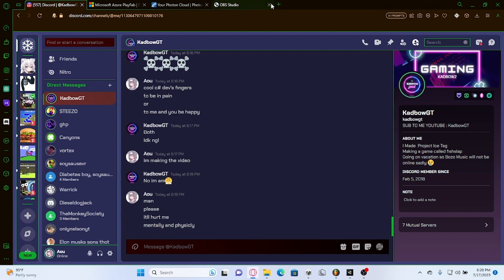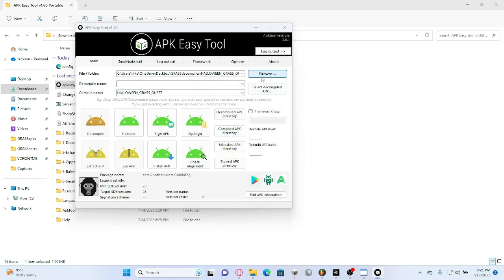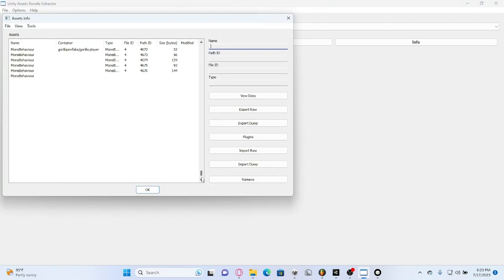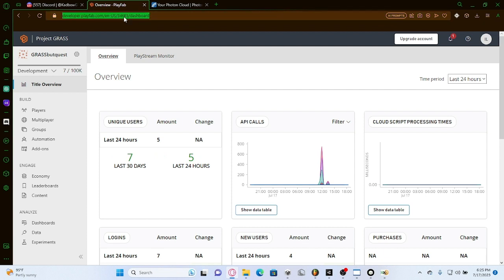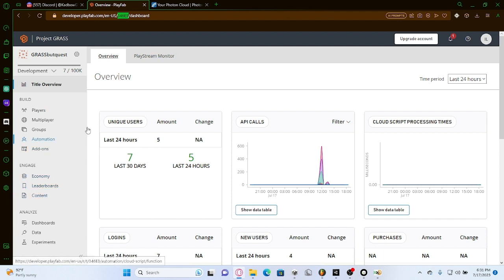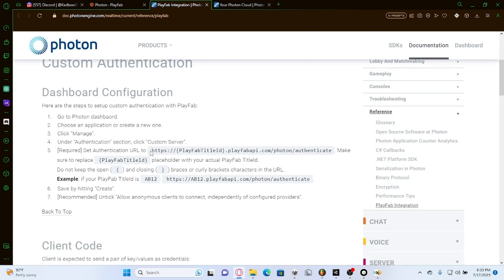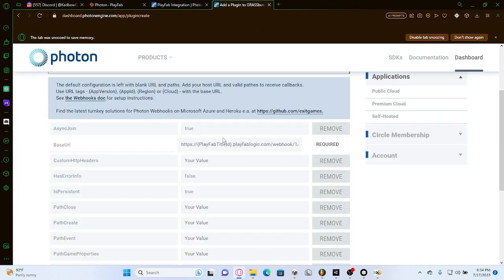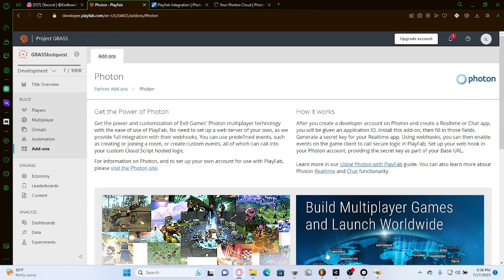How to make a Gorilla Tag multiplayer copy!